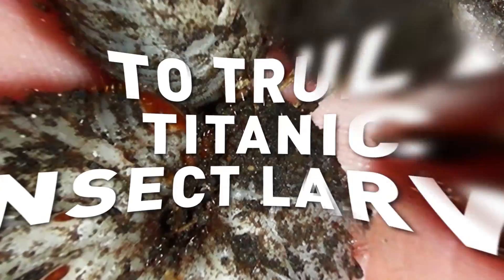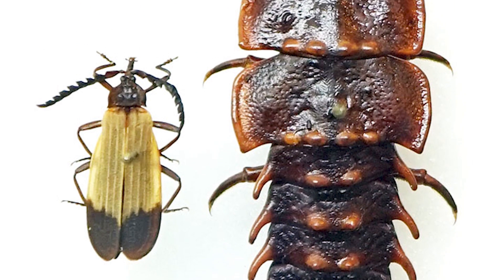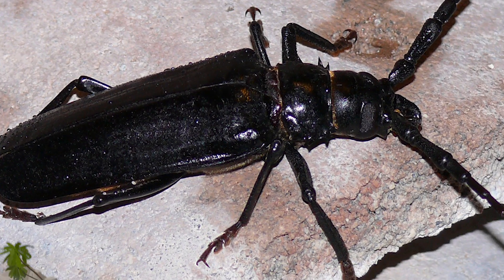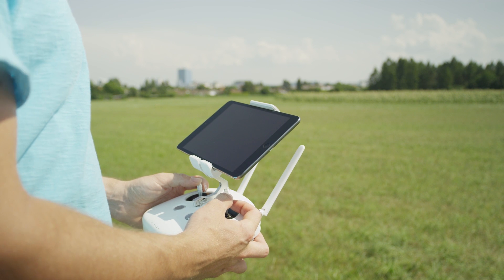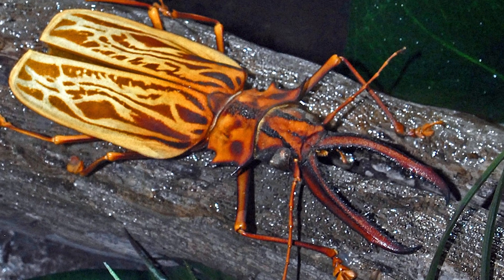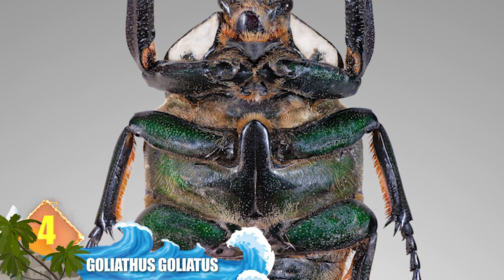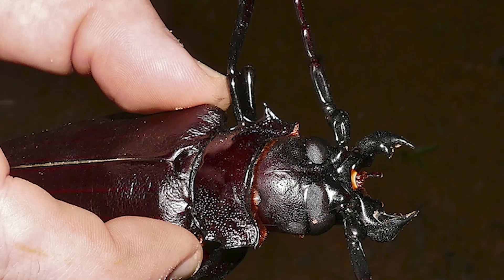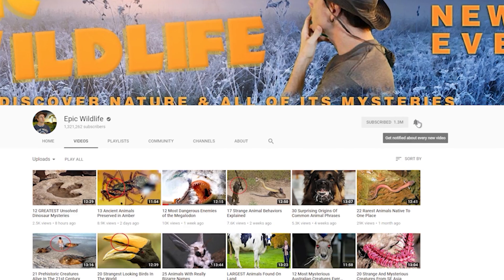Everything You Need To Know About Giant Beetles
From fearsome horns and jaws … to truly titanic insect larvae (lahr-vay) … Here is everything you need to know about giant beetles!

#9  Elephant Beetles
This species of rhinoceros beetle is found in rainforests from southern Mexico to South America.  Males of this species can reach lengths of nearly 5 inches (12 cm) and males can be up to 3 times as large as females.  They also have some interesting uses.  In some parts of Central America the male’s head is decorated with gold and used as a charm bracelet.  But the beetle’s potential military applications are even more intriguing.  Did you know that researchers have implanted electrodes into the pupae of these beetles?  As the insects become adults, their flying behavior can be directed by remote control!

#8  Giant Fijian (fee-GEE-uhn) Beetle
Specimens of this insect found on an island of Fiji have measured nearly 6 inches long (15 cm) excluding the legs and antennae.  As is the case with many of these larger beetles, they come equipped with powerful jaws, so care is always advised if handling them.  You’ll know to back off if you hear them emit a loud, scary hissing sound which serves as a warning to aggressors.  In some remote villages of the island, the beetle larvae is consumed as a food source.

#7  Rhinoceros Beetles
There are over 300 species of this insect, which is a subfamily of the scarab beetle.   These animals are distinguished by their scary-looking spikes which enable them to overturn their opponents when battling for mates.  The horns themselves will typically make up a third of the beetle's body weight.  They show up in a variety of shapes and large sizes, usually growing to around 6 inches (150 mm) on average, although some are considerably larger.  A few of the better known species include the Hercules beetle and the titan beetle, both of which show up on our list.  Did you know that the size of their horns indicates the insect’s state of physical health?

#6  Sabertooth Longhorn Beetle
Exceeding 6.5 inches long (17 cm), it’s no wonder why this specimen is regarded as one of the world’s largest beetles.  Part of its size is due to the length of its mandibles; its scientific name translates to “long tooth” and “deer antler”.  They’re found in rainforests from Central to South America, and they have an unusual life cycle.  Their larval stage can last for 10 years.  But as adults they live for only a few months, which is just enough time for them to disperse and reproduce.

#5  Goliath Beetles
Named for the giant in the Bible, these critters can reach lengths of about 4.5 inches (110 mm) and weigh up to 3.5 ounces (100 grams).  In terms of weight, size and bulk they’re regarded as some of the world’s largest insects.  But it’s in the larval stage that these insects are truly giant-sized.  Larvae can reach nearly 10 inches long (250 mm) while weighing about the same as adult-sized specimens.  Along with their huge sizes, this species is also known for displaying some striking patterns, too.

#4  Goliathus goliatus (goliath-us  go-LIE-uh-tus)
Following up with goliath beetles and the patterns they can exhibit, we found a specimen that provides a good example of suc. Found across eastern to western equatorial Africa, ‘Goliathus goliatus’ occurs in several colors while displaying a prominent vertical striping.  They can grow more than 4 inches long (110 mm) and possess two sets of wings, one of which is used for flying.

#3  Atlas Beetle
Another big beetle named for a mythological figure, this species is found in Southeast Asia.  Males are noted for their three horns and for reaching lengths exceeding 5 inches (130 mm).  Their larvae is said to exhibit some aggressive behavior if touched, including biting.  Some sources also claim that if the larvae are situated in a group, they will fight each to the death if food supplies run too low.  Did you know that these beetles serve as host for the Giant Scoliid Wasp?  With a wingspan of about 4.5 inches (11.6 cm) it’s one of the largest wasps in the world.

#2  Titan Beetle
This is amongst the largest of known beetles, with documented lengths exceeding 6.5 inches (17 cm).  While the Hercules beetle has a greater length, much of that is due to its large horn.  The Titan Beetle actually has the larger body. It also has sharp mandibles capable of cutting into human flesh, and are powerful enough to snap a pencil in two! Interestingly, larvae of this insect have never been found.  But there’s evidence to suggest that the grubs could reach lengths of 12 inches (30 cm) while growing 2 inches wide (5 cm).  That would make for a Titanic beetle, wouldn’t it?

1...